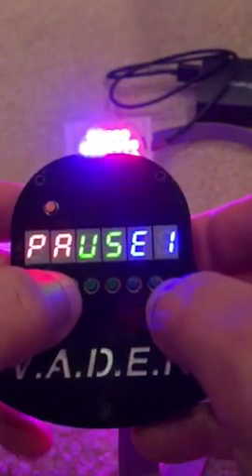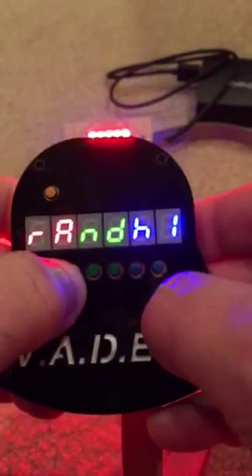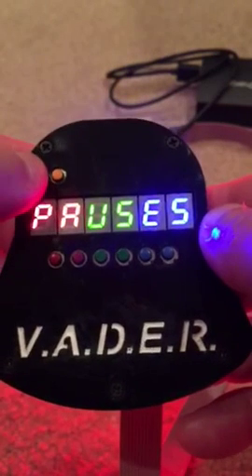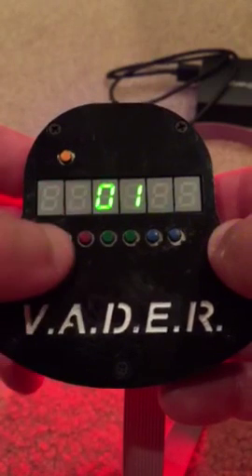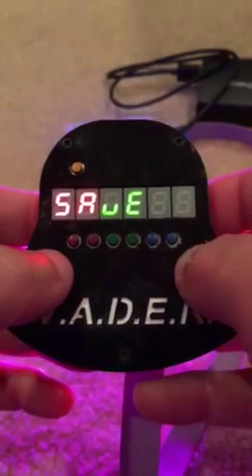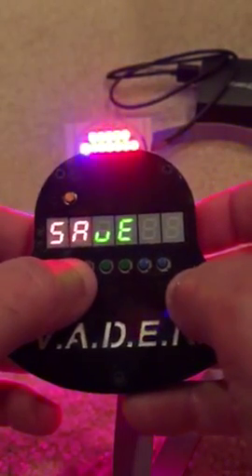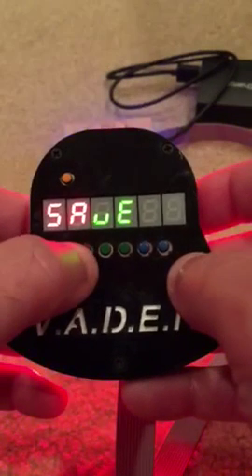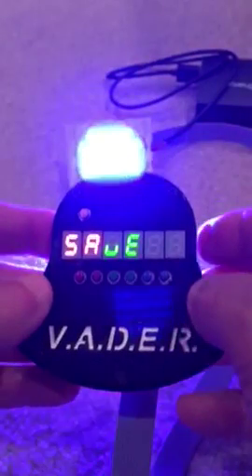R2-D2 VADER PSI Firmware 038 Updates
Updates I've made to my R2-D2 PSI board's firmware adding some additional functionality.